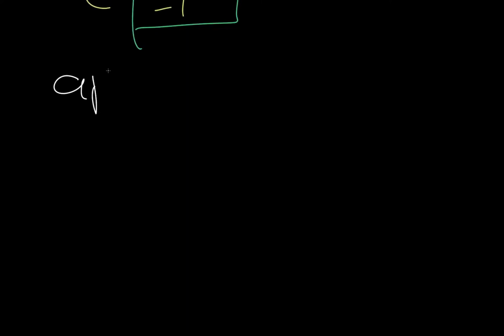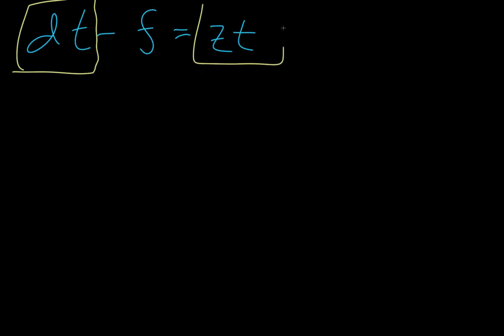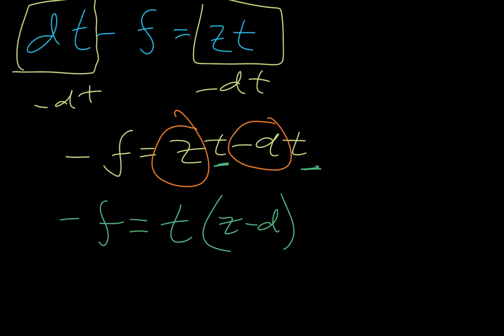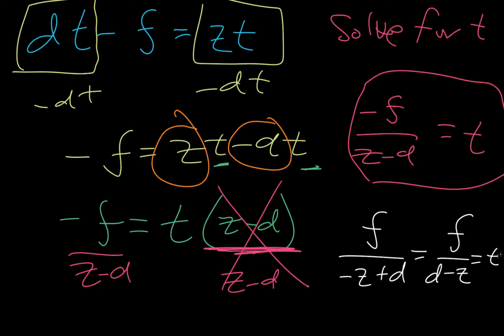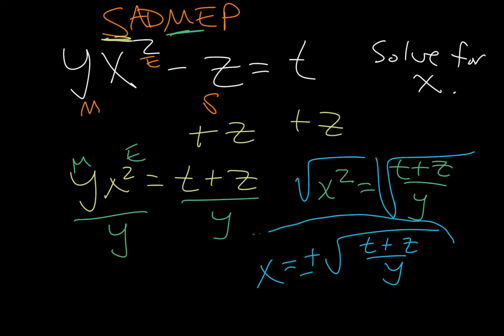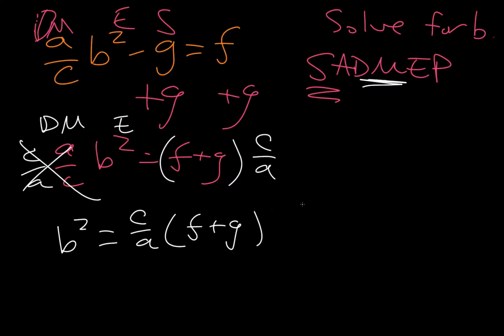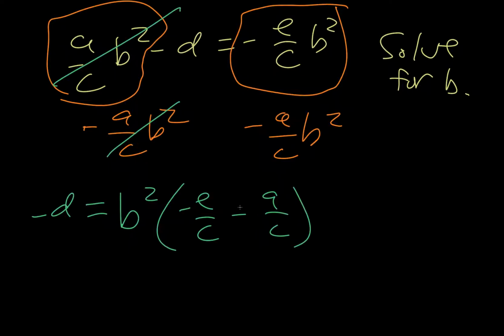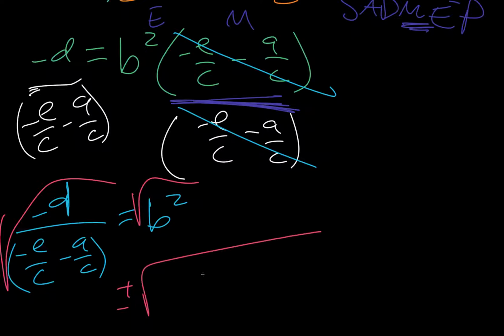SM2 - 1.Ac (Part 2) - Solving Equations Algebraically